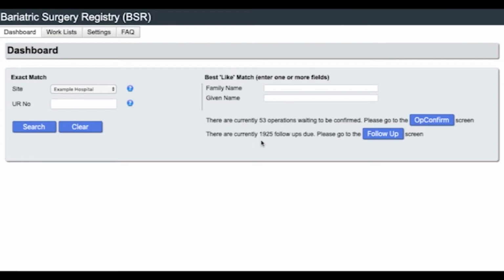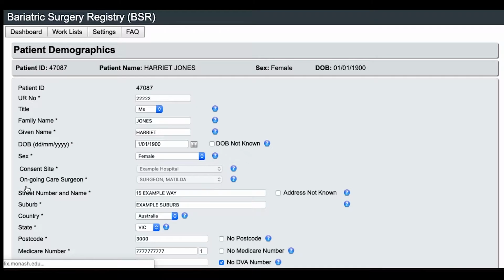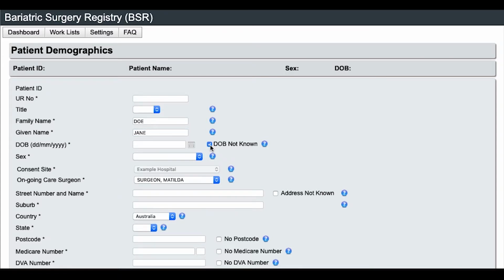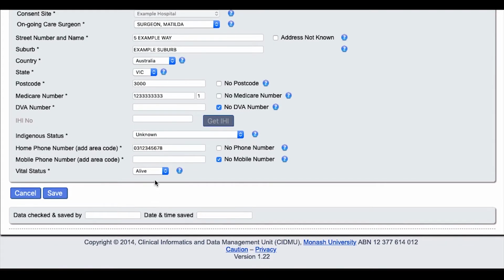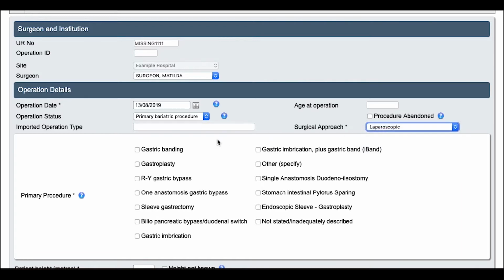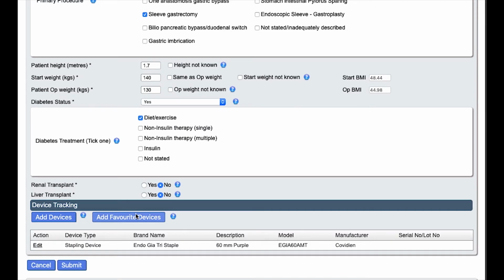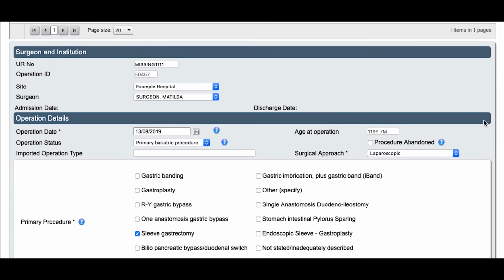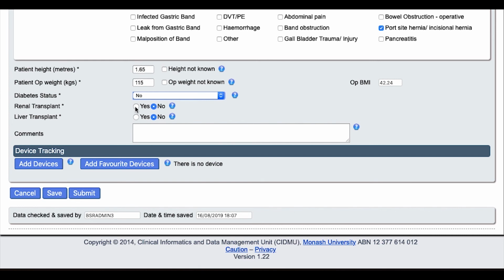3. SECTION B: Entering Participant and Operation Details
Entering Participant Details 0:05
Entering Patient Demographics 2:35
Entering a PRIMARY Operation 5:01
Entering Device Information 7:36
Entering a REVISION Operation 9:36

Bariatric Surgery Registry Training Video: Entering Participant and Operation Details

Third in a series of six. See Playlist for the following videos, being:

1. Introduction
2. Section A: Getting Started
3. Section B: Entering Participant and Operation Details
4. Section C: Entering Follow Up Data
5. Section D: The OpConfirm Screen
6. Section E: Adding Favourite Devices

Please refer to BSR-i User Manual for further information.

Created by Jazmin Padarath and Simone Wilkins